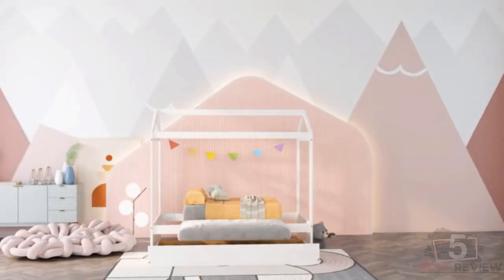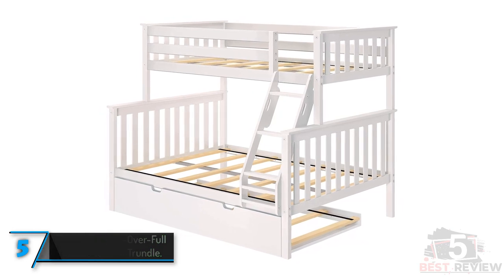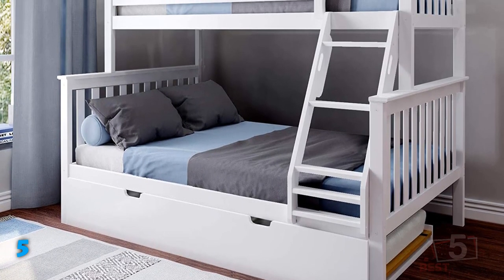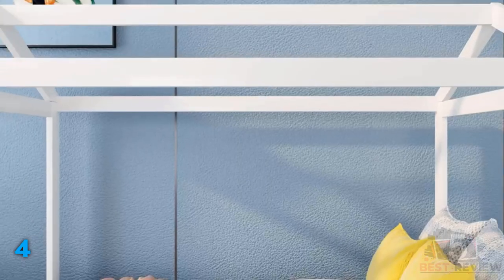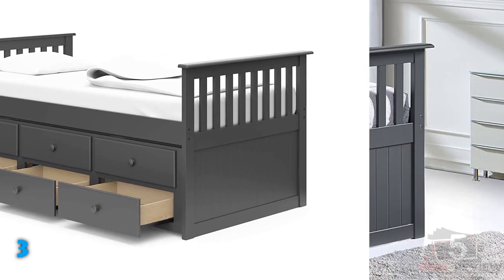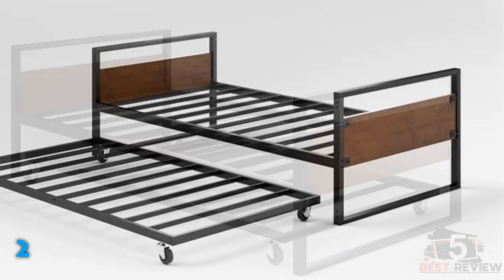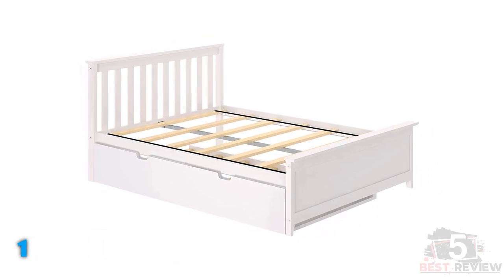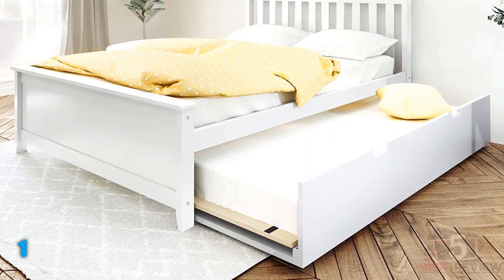Best Trundle Beds of 2024 / top 5 Trundle Beds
USA LINK:
5. Max & Lily Twin-Over-Full Bed With Trundle.

4. Bellemave House Bed With Trundle.

3. Storkcraft Captain’s Bed With Trundle.

2. Zinus Suzanne Daybed With Trundle.

1. Max & Lily Full-Size Bed With Trundle.